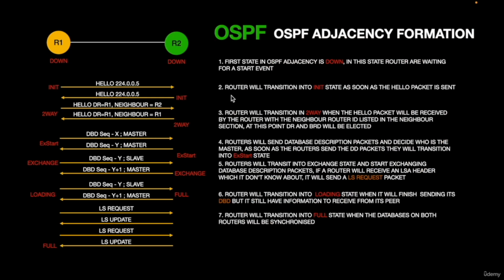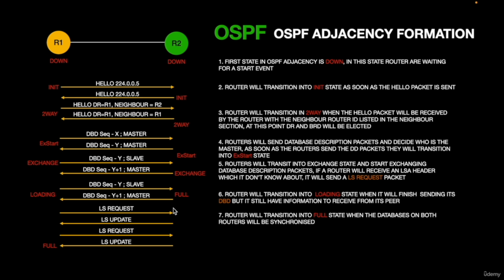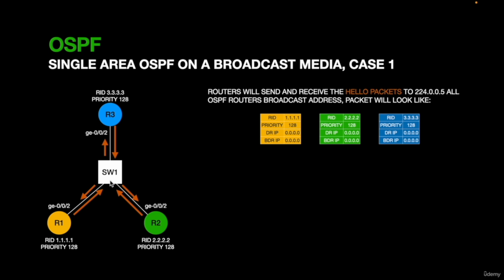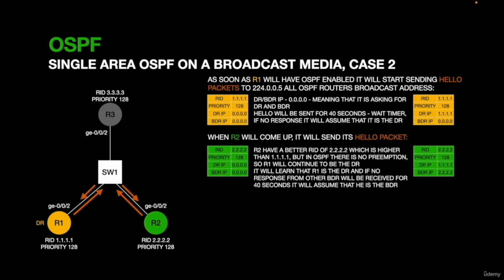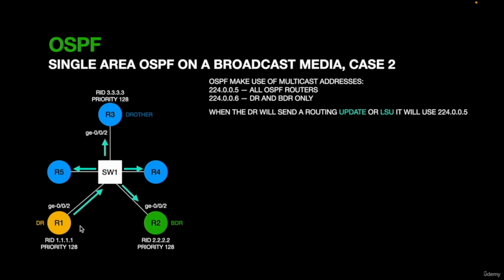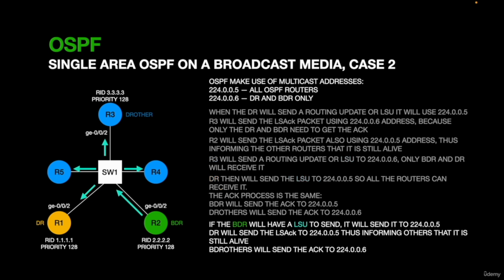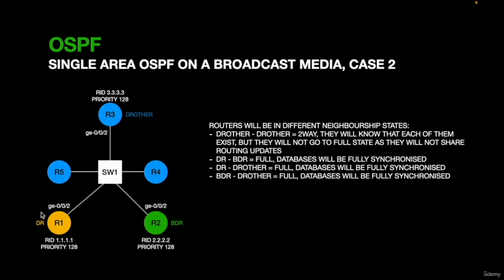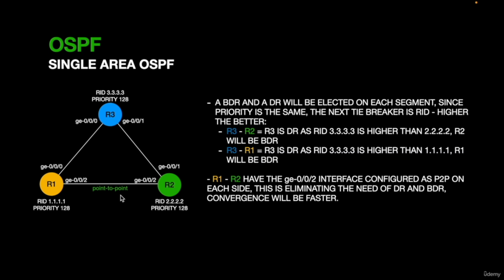OSPF - How the adjacency is formed? Adjacency formation use cases